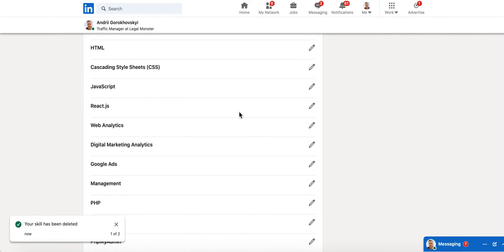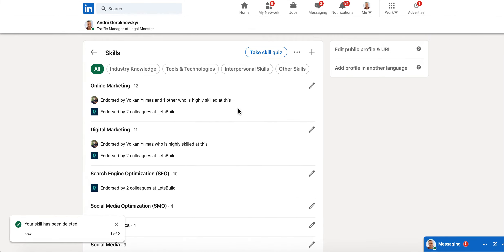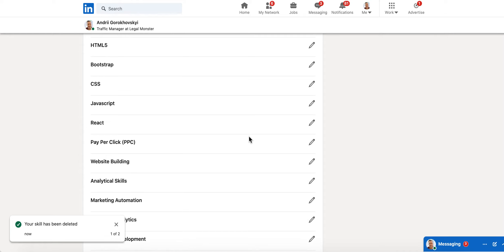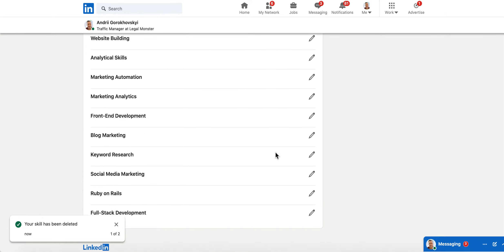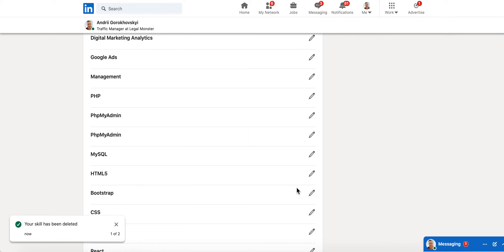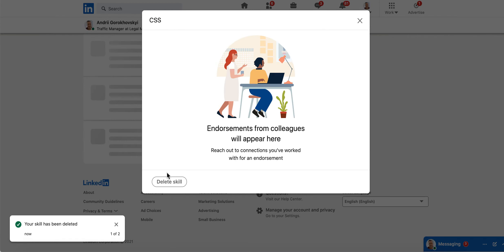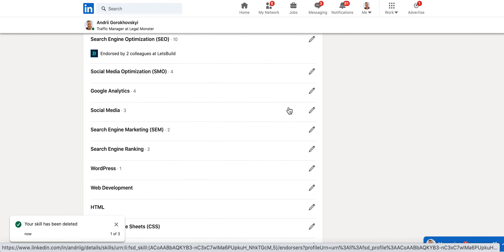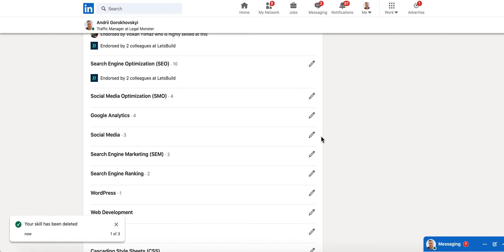How to DELETE SKILLS in your LINKEDIN profile?